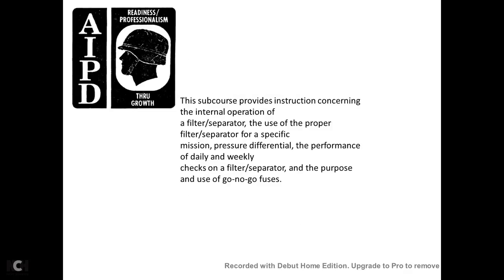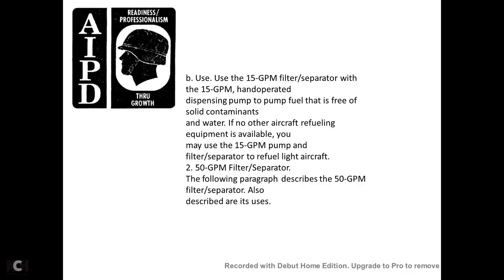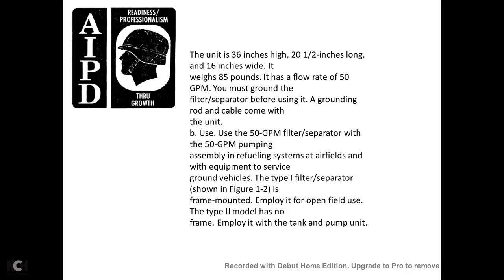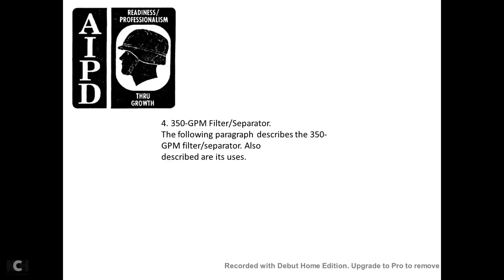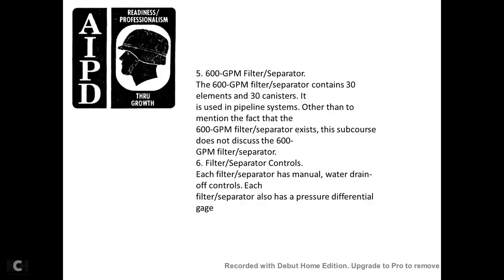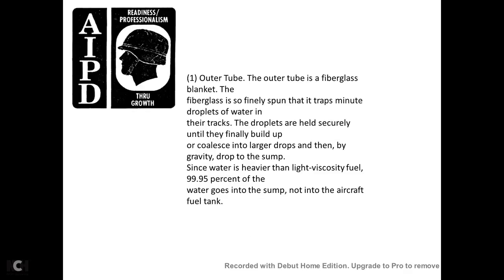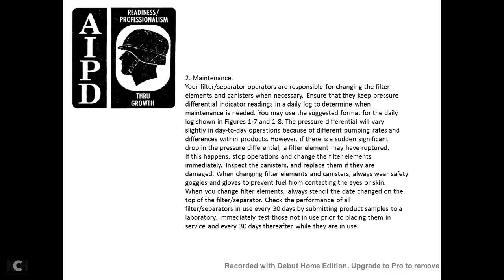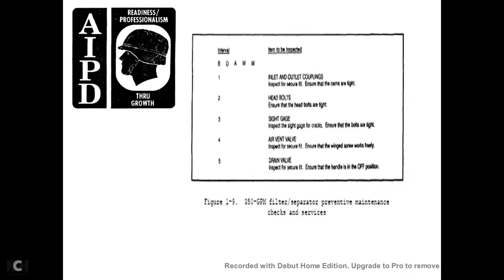AIPD PETRO FILTER SEPARATOR